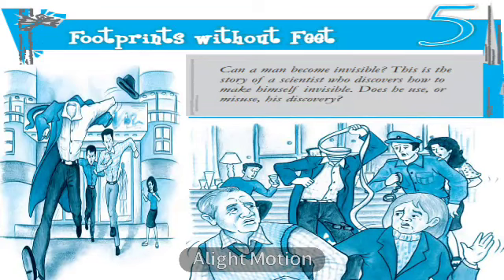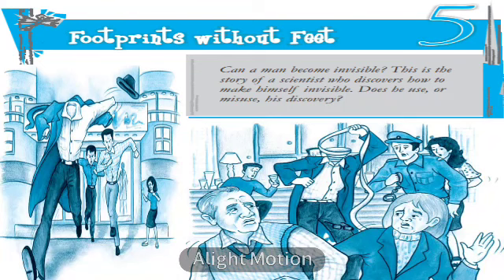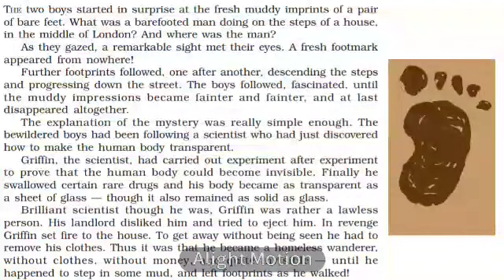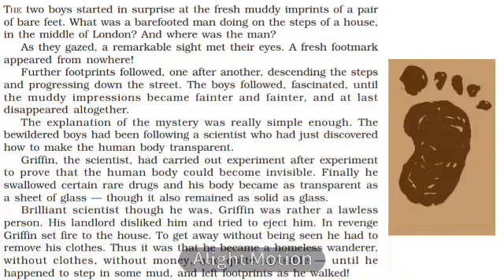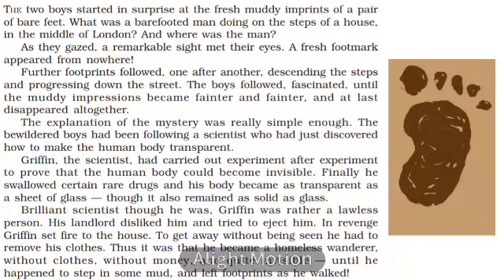Foot Prints Without Feet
Video from Ahmad Muneeb